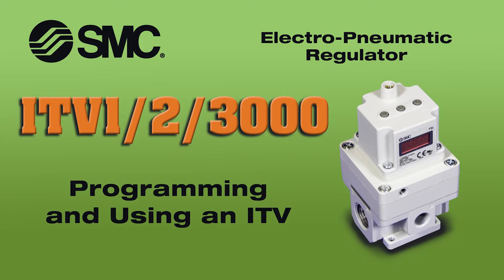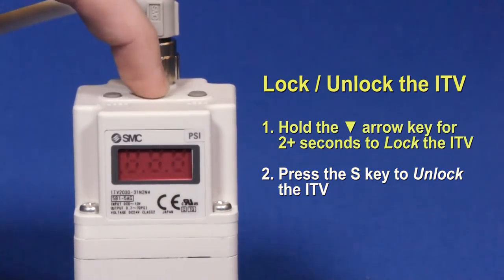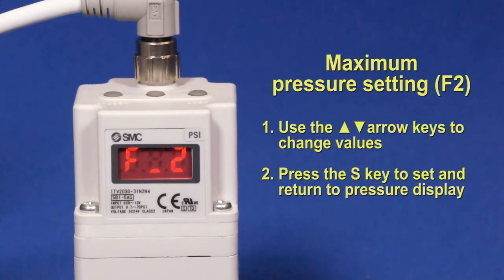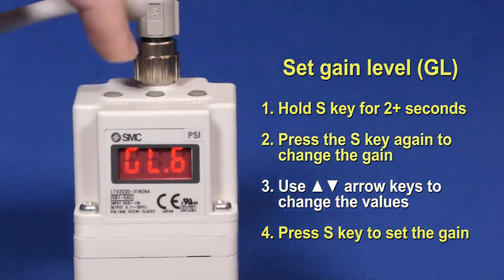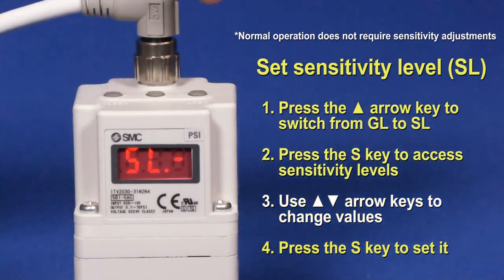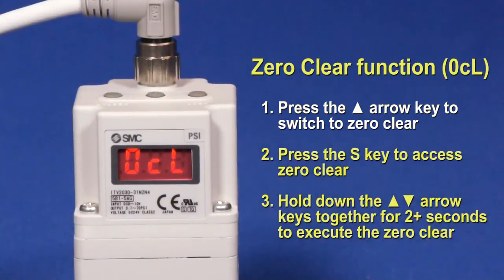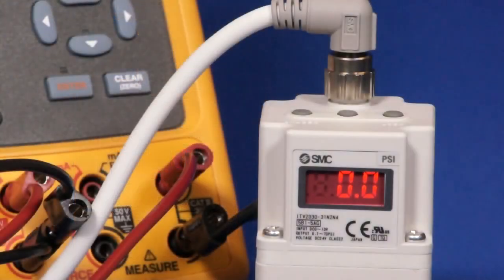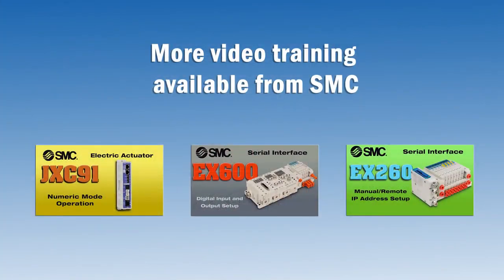SMC ITV - Set up session 2 - Programme and use an electro-pneumatic regulator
How-to operate the ITV1000/2000/3000-unit electro-pneumatic regulator, showing how to regulate the pressure in correlation to the input signal.

0:00 Introduction
0:25 Pressure
2:07 Gain sensitivity
3:26 Supply pressure
3:53 Noise
4:06 Outro